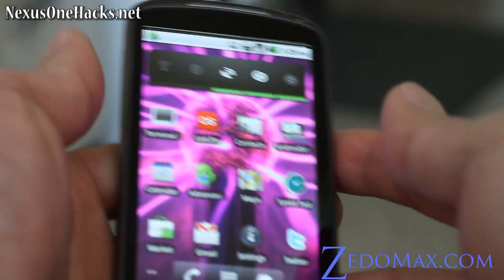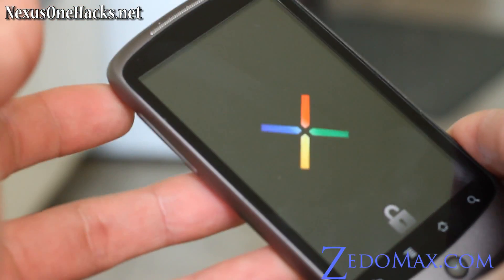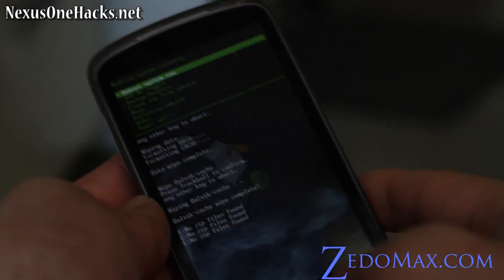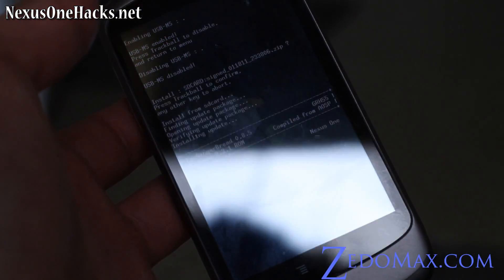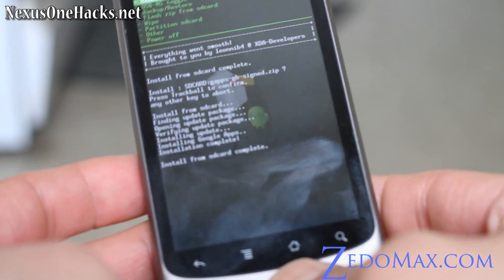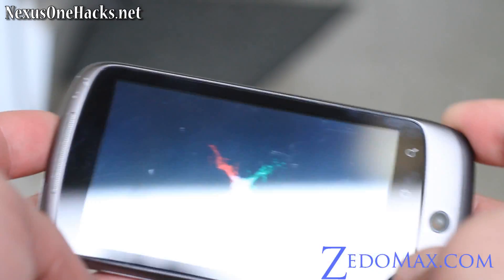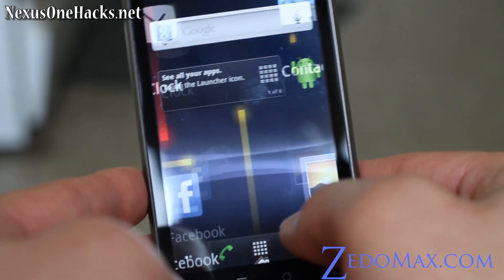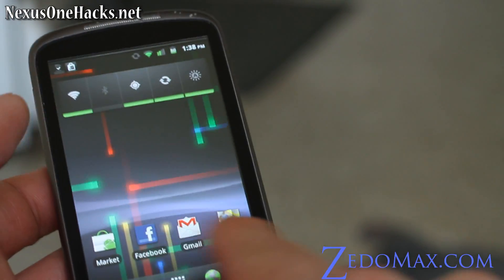Nexus One Leo Gingerbread Android 2.3 ROM!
Here's how to install the Leo Gingerbread Android 2.3 ROM for your Nexus One and also a short overview, highly recommend this ROM!  Works only on Nexus One.